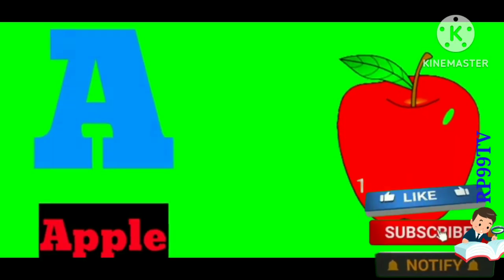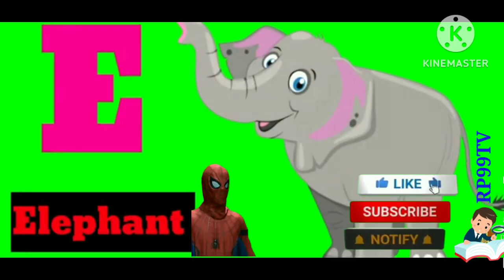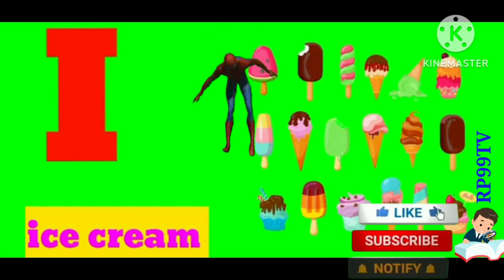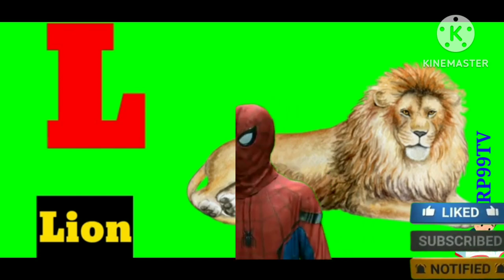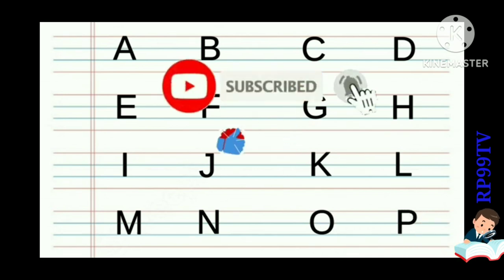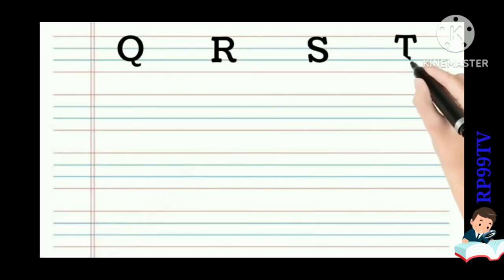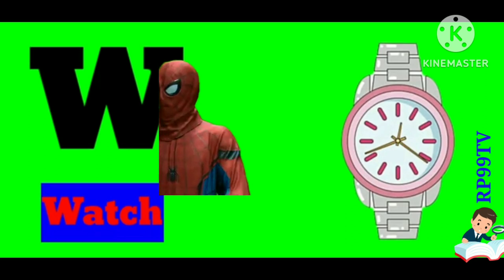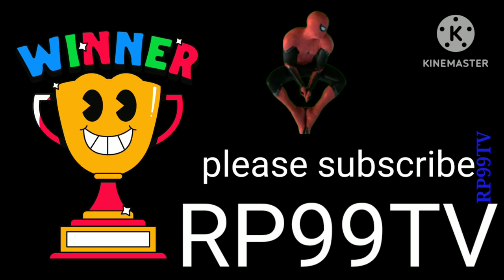Kids Learn A B C D with spiderman rp99tv || Phonics sounds rp99tv learn A To Z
Learn A B C D with Spiderman

Alphabet by RP99TV | Kids Alphabet song | Learn alphabet A to Z | ABC preschool Book Learning A to Z phonetic | Animation Alphabet
kids songs songs for kids kids video KFC ABC ke TV education kids entertainment kindergarten kindergarten songs Nursery Rhymes Nursery Rhymes songs preschools learning preschool songs sing along toddler songs told us video kids TV kids song more kids songs rp99tv zRP99TV #RP99tlm

डांस फॉर्म्स स्कूल जेजे टॉडलर sing-along सोंग्स एबीसी सोंग्स एबीसी एबीसी सोंग्स फॉर चिल्ड्रन अल्फाबेट सोंग्स एबीसी अल्फाबेट एबीसी सोंग्स फॉर अल्फाबेट्स फॉर किड्स लर्निंग सॉन्ग एबीसीडी सॉन्ग एबीसीडी फोनिक सोंग्स